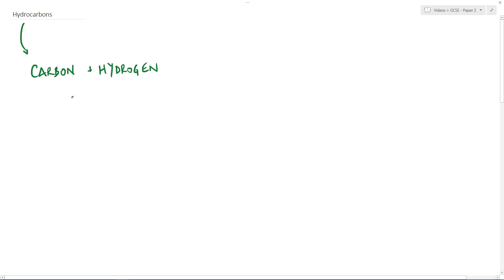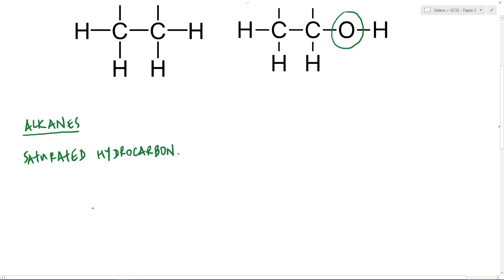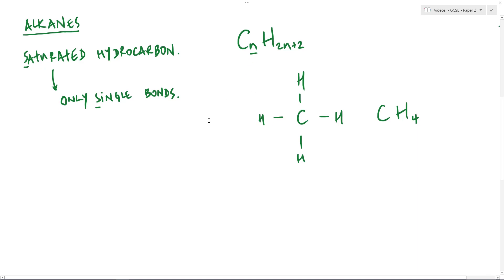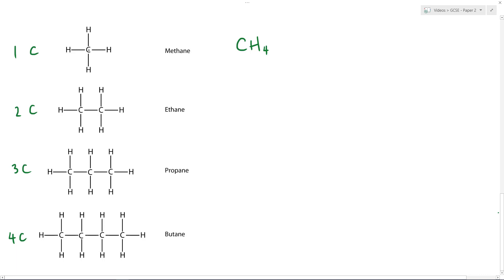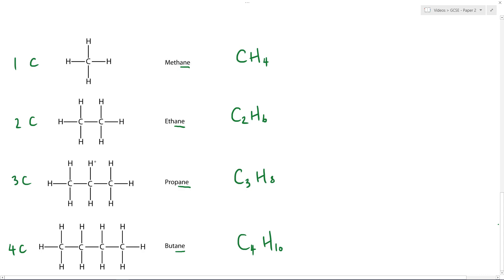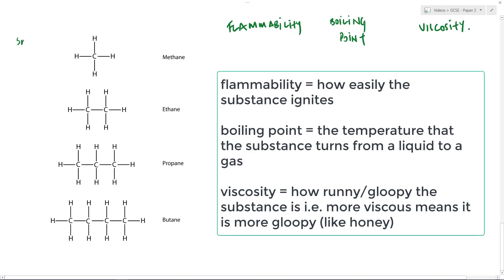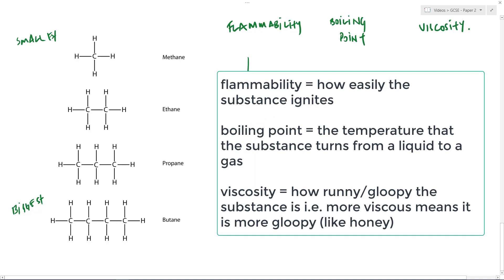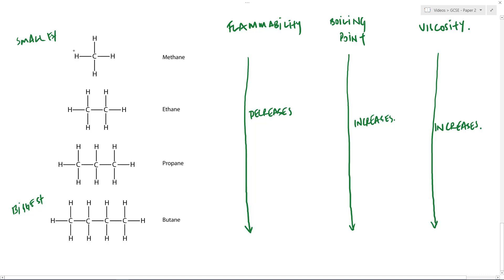GCSE Chemistry - Hydrocarbons (and Alkanes)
This video looks at what hydrocarbons are then moves to cover the alkanes and their properties.